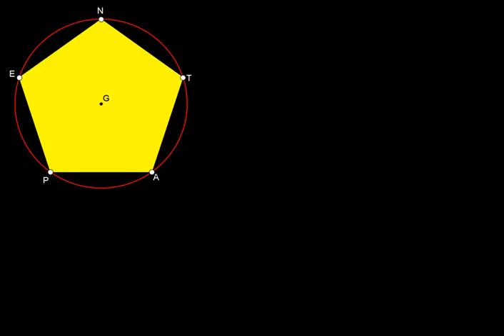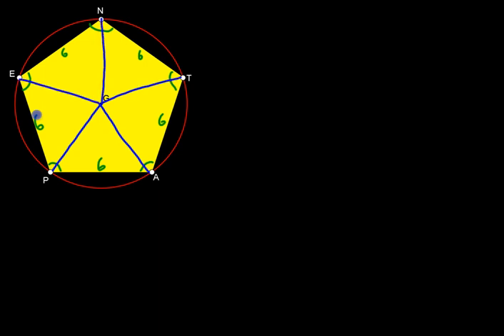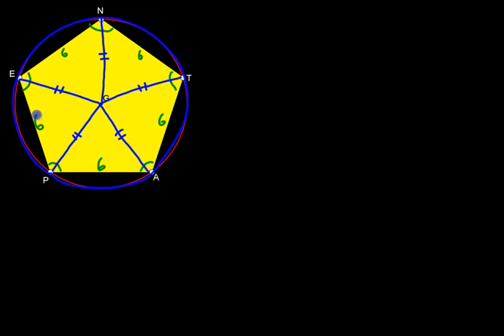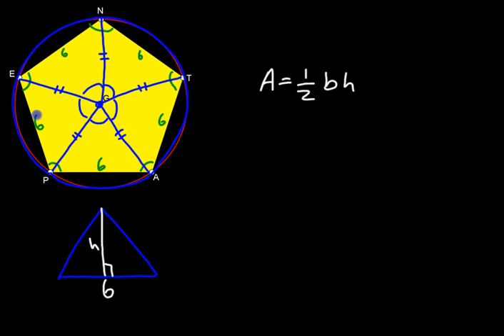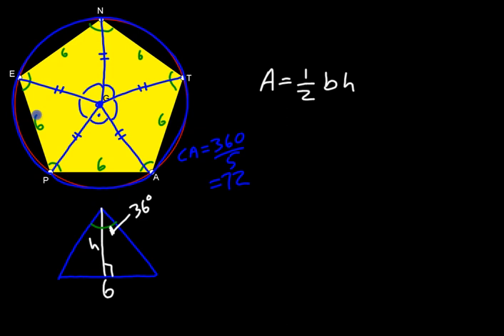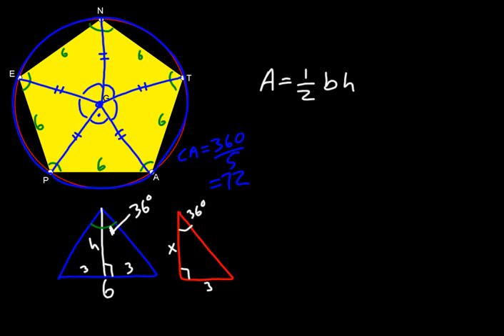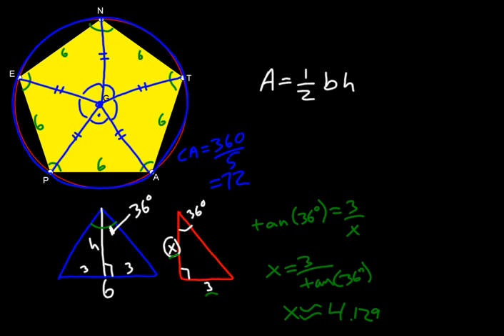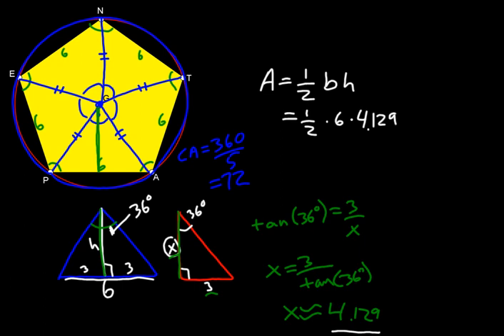Area of a Regular Pentagon